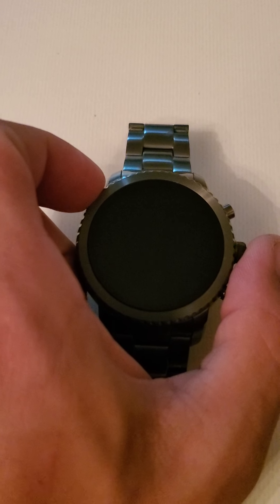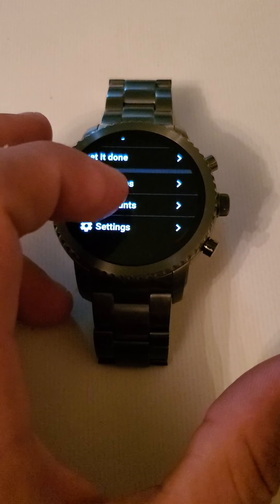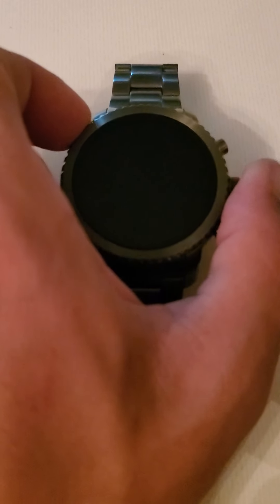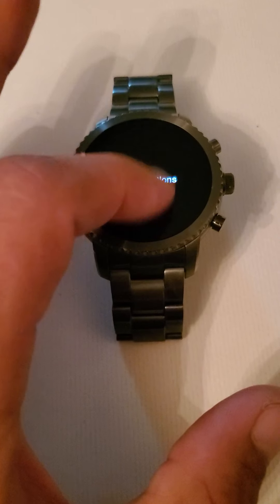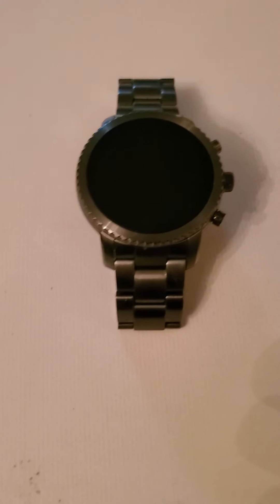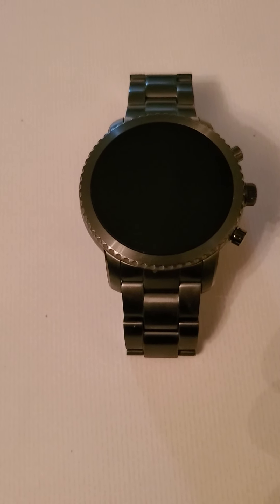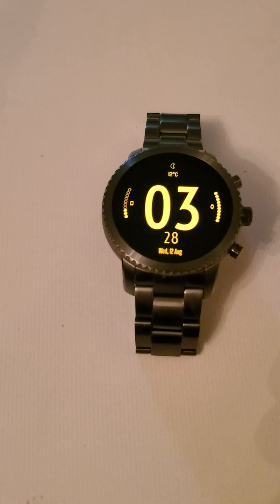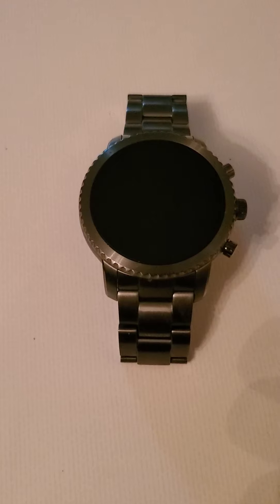Fossil q explorist gen 3 google assistant wear os glitches fixed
Today I try and help you out if your wear os watch wont do basic google assistant tasks like texting and reminders or calls or playing audio and battery drain